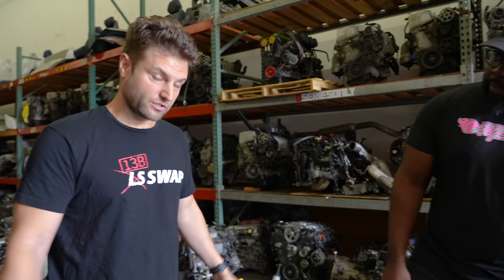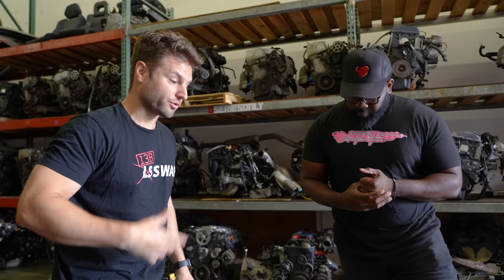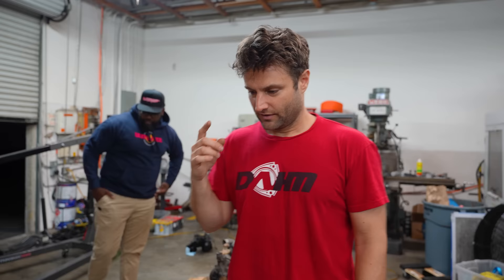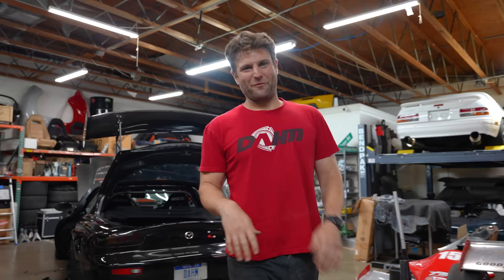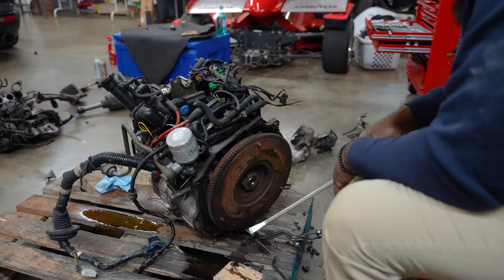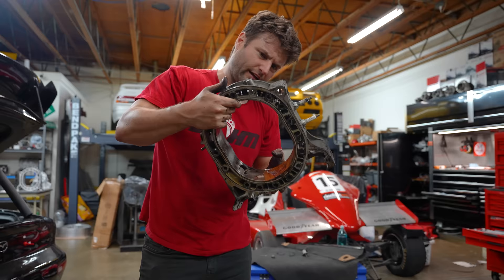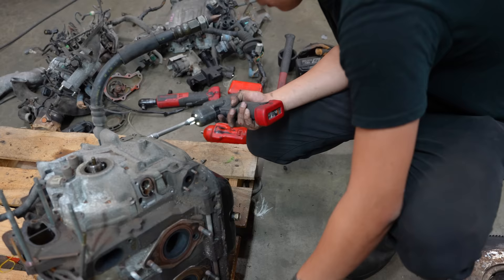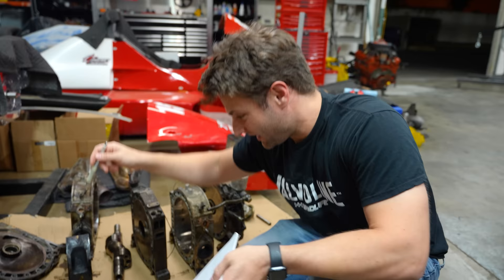Can you build a 4 ROTOR from USED RX-7 Engines??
Save up to 50% on your system and your first month is free when you sign up for Fast Protect Monitoring. to
customize yours! Try SimpliSafe risk-free. If you don’t love it, return it for a full refund within 60 days.